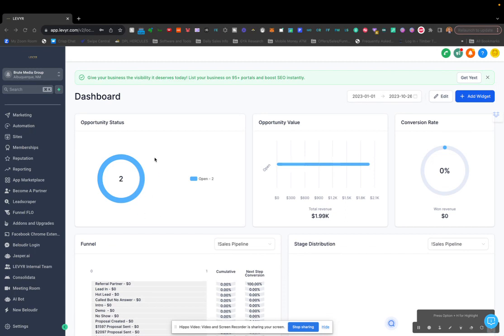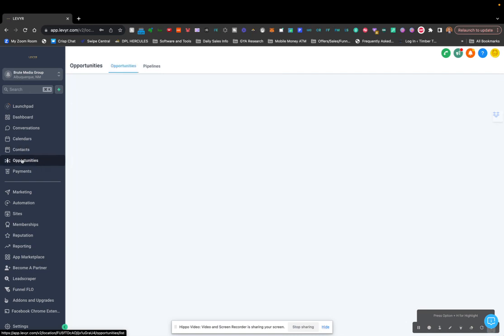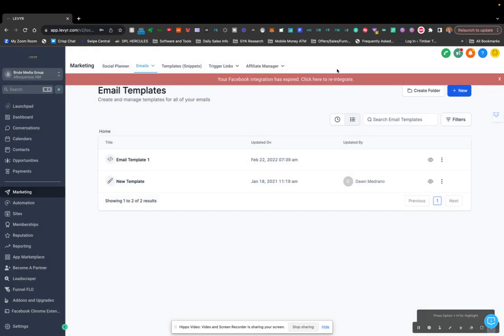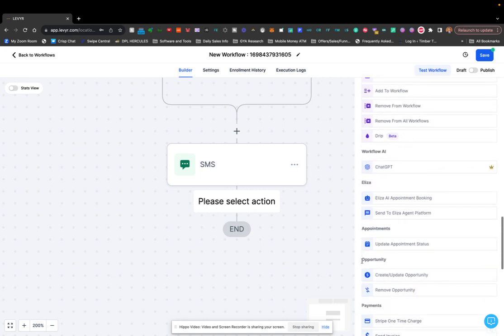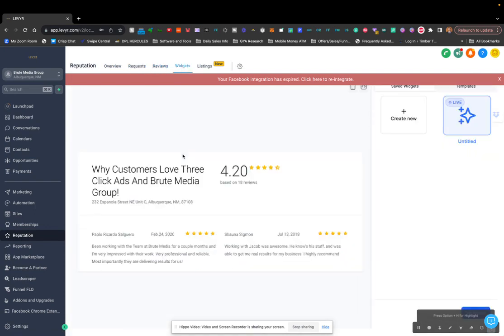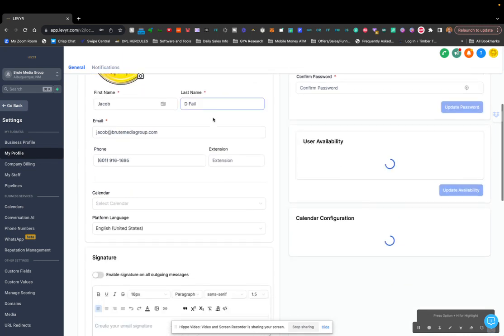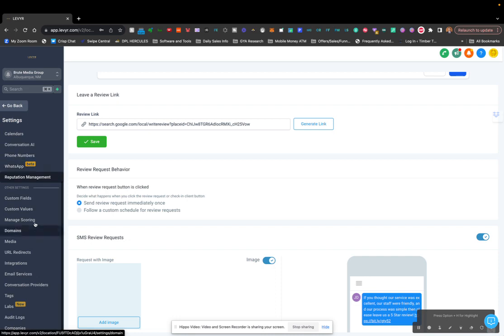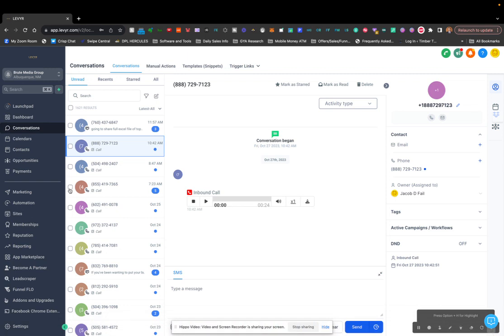Levyr Demo- The Number One CRM And Lead Generation System For Small To Medium Sized Businesses!